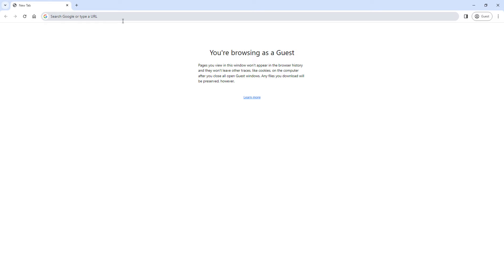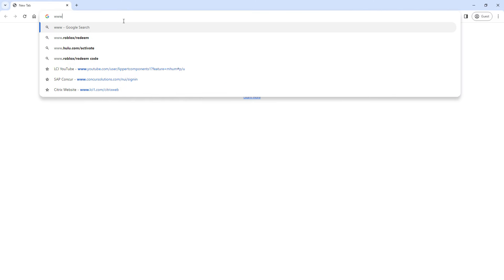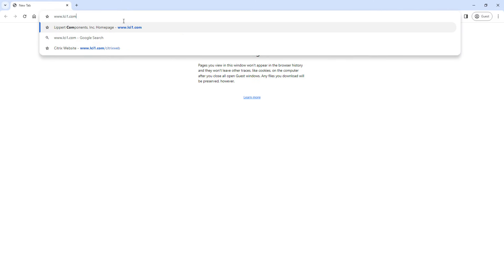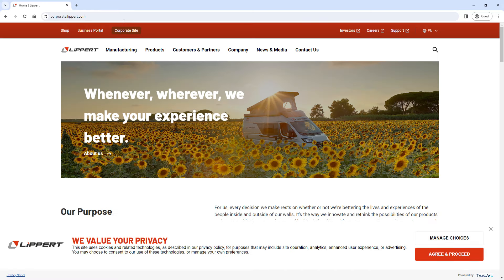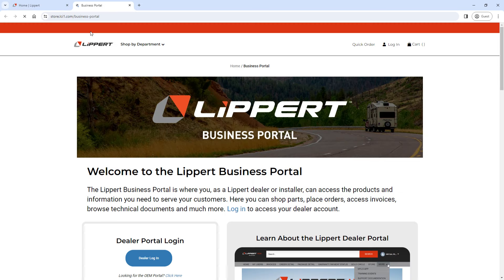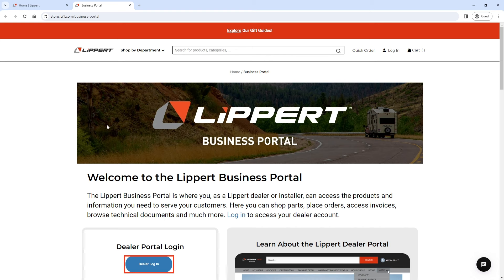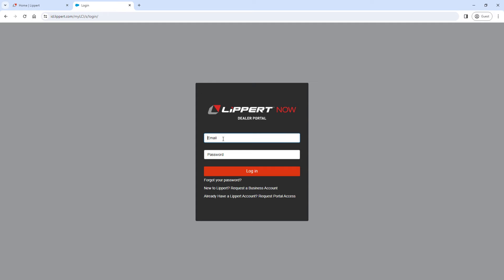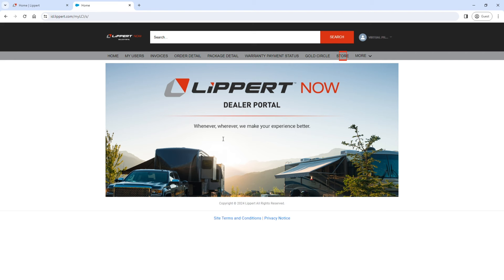How to Access the Dealer Portal and Store V1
This video will show you how to access the dealer portal and store on the Lippert website.